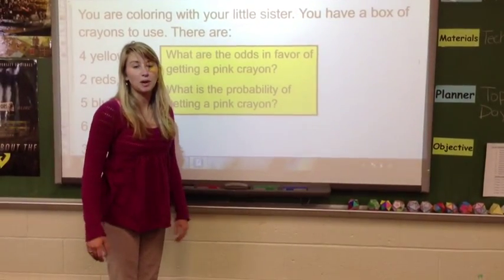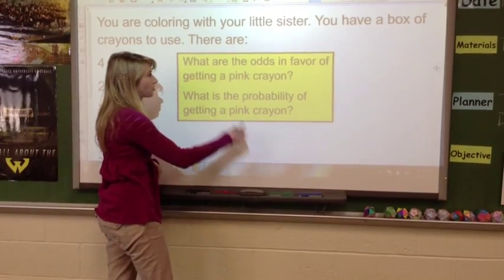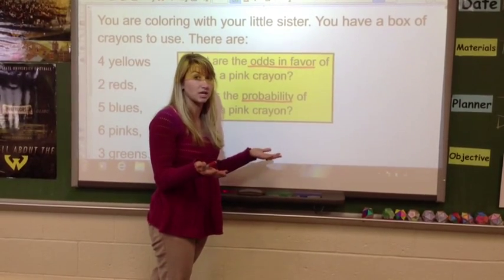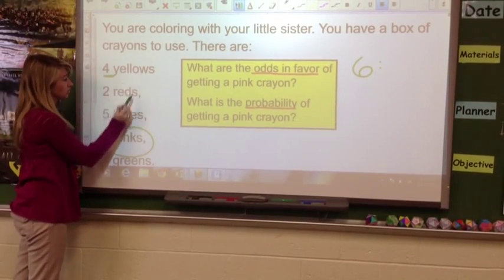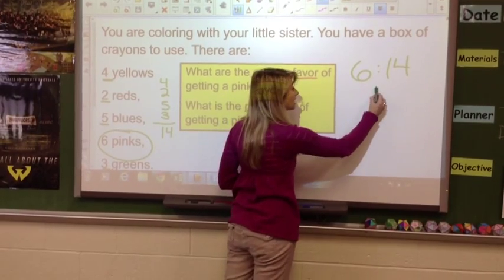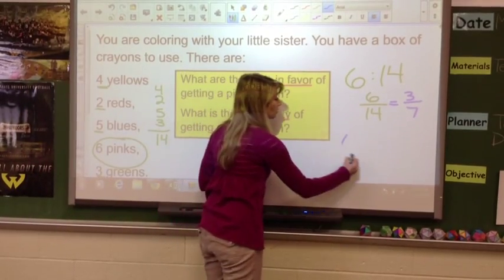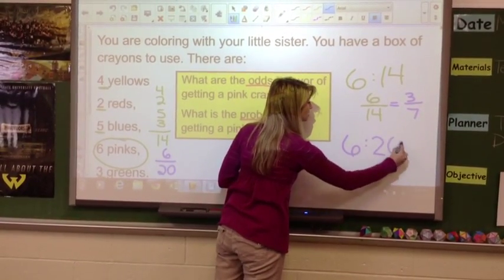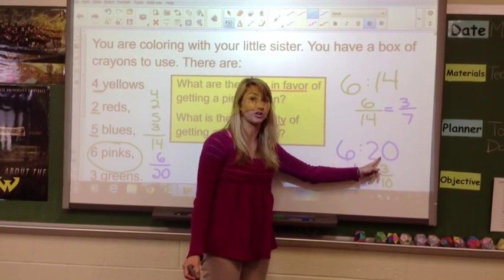Ms Phelps Probability And Odds In Favor